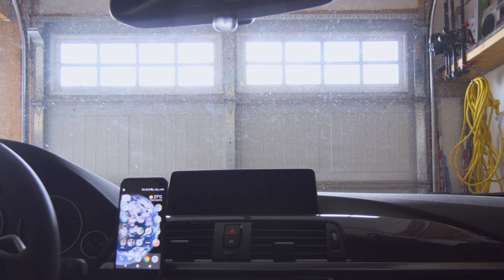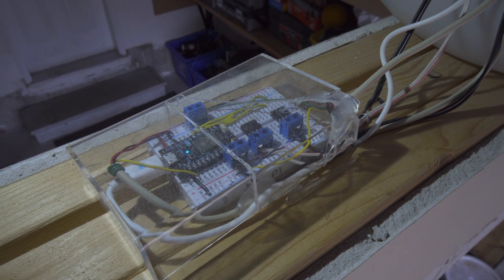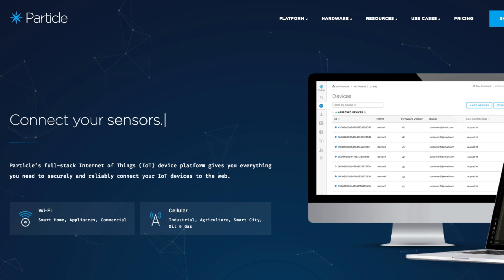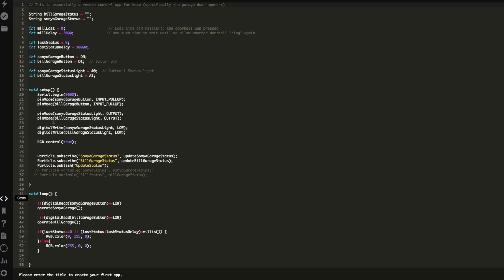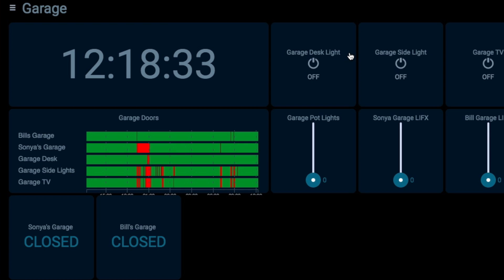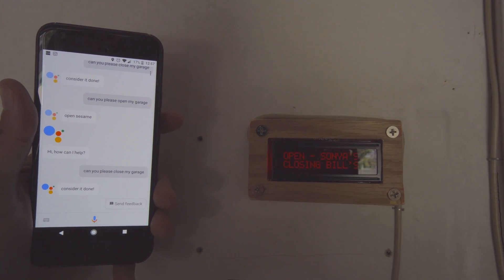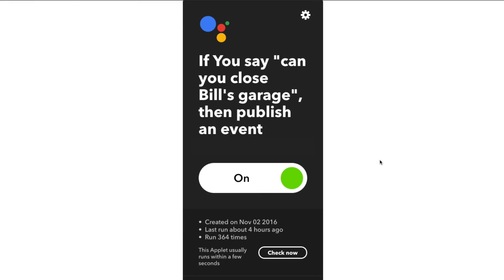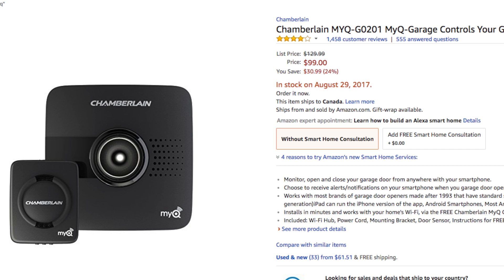Smart Home Garage Door opener with Alexa and Google Assistant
Use Google Assistant, Amazon Alexa or your smartphone to open and close your garage door, and even monitor remotely if they are open or closed.  You can even open them from anywhere to allow access to someone you want in your garage using openhab 2.

//Code and post of how I did this.

Particle PHOTON Wi-Fi Kit -
Experiment Breadboard -
Reed Switch (again 1 for each Garage Door) -
Pull Down Resistors -
Optional Serial Enabled 16x2 LCD -

And if you want the easy and boring way out...

Chamberlain MyQ-Garage Door Opener with Your Smartphone